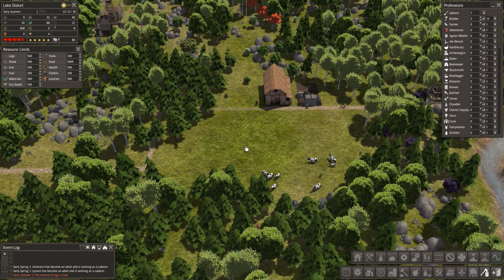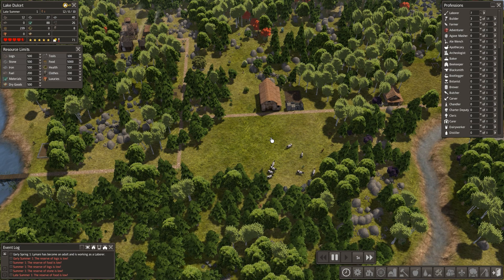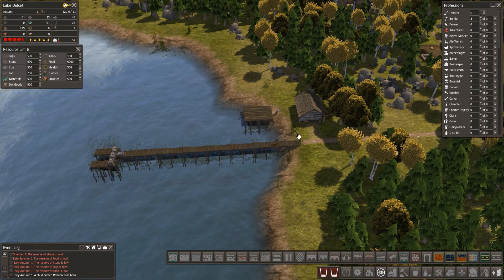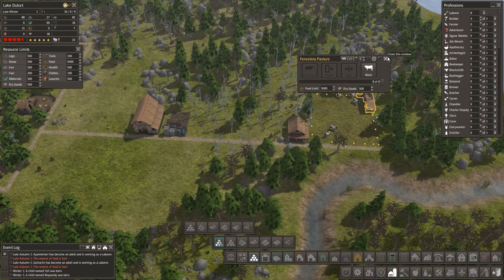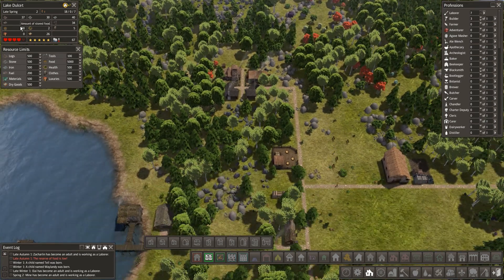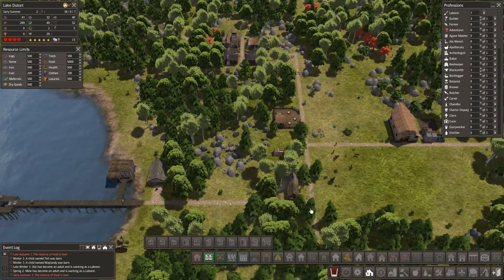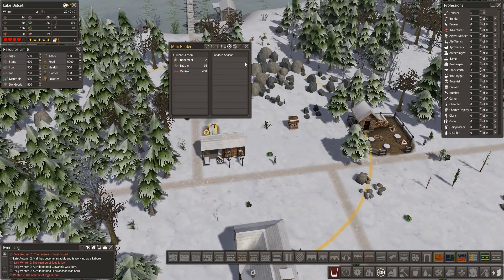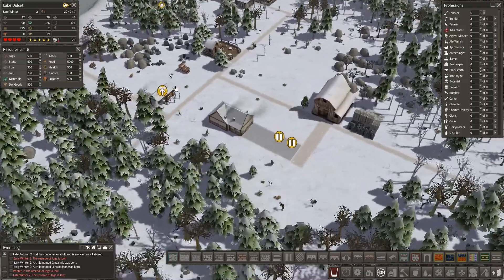Banished MegaMod | Lake Dulcet | Part 1 ► Season 5 (Gameplay)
We start a new town using the Banished MegaMod which includes the alpha version of Colonial Charter 1.7 (Yet Un-named).